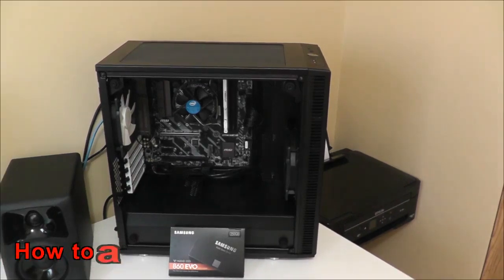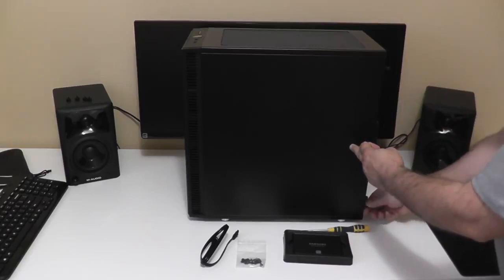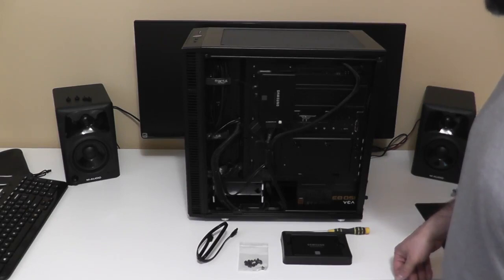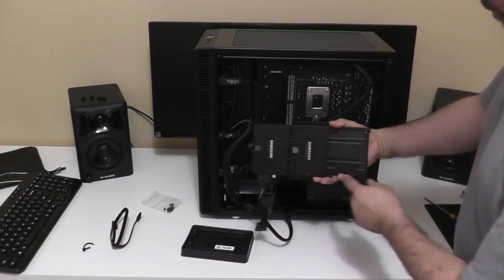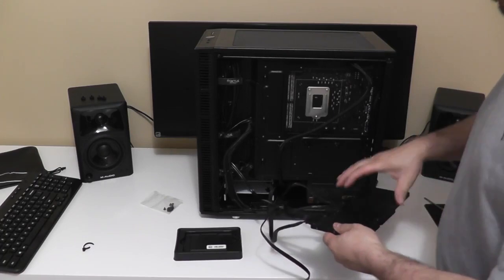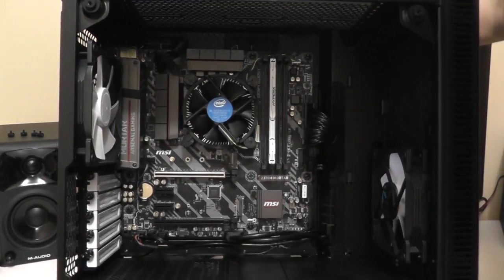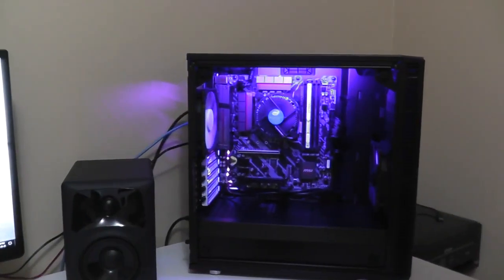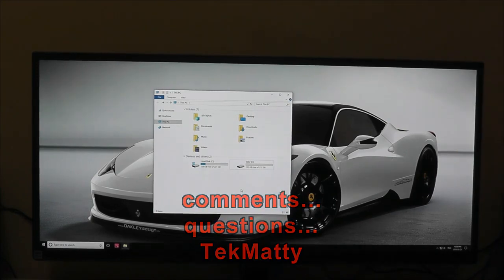How to Install An SSD in a PC Setup SSD in Your Laptop or Desktop (2022)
How to Install An SSD in a PC Setup SSD in Your Laptop or Desktop.
Custom build a laptop or desktop solid state drive settings.